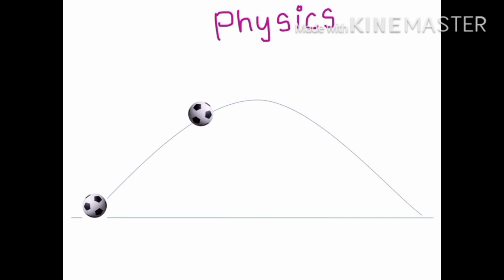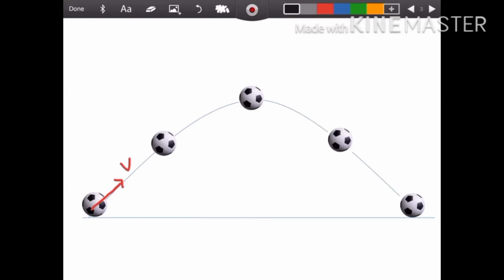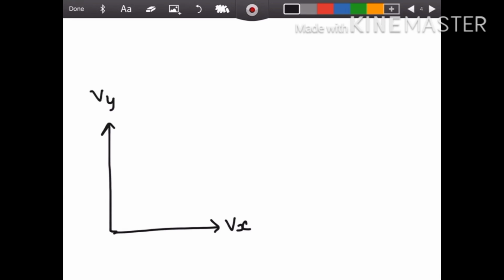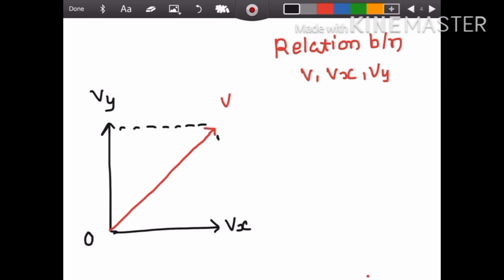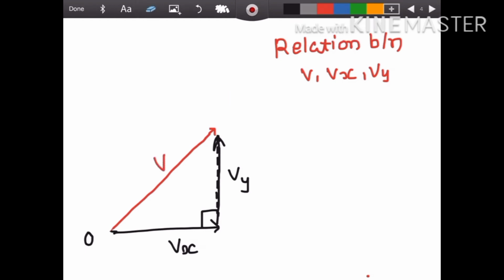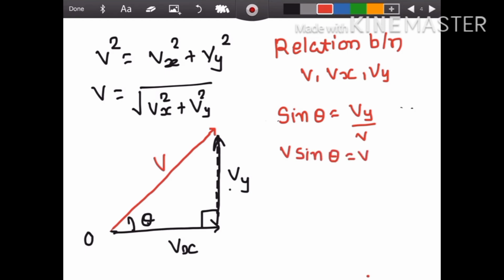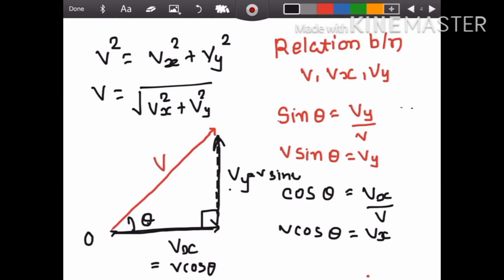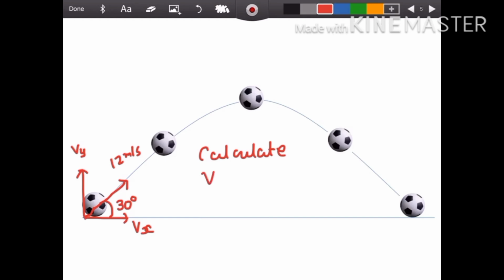Vector components | Parabolic motion | Kinematics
In this video, we break down the physics of parabolic motion step by step:
✅ How to resolve velocity into horizontal and vertical vector components
✅ Understanding the role of kinematics equations in projectile motion
✅ Explaining why horizontal motion is uniform while vertical motion is accelerated
✅ Real-life examples of projectiles

Perfect for students preparing for IGCSE, CBSE, O Levels, A Levels, SAT Physics, and competitive exams.

👉 Learn visually with clear explanations, diagrams, and problem-solving techniques.